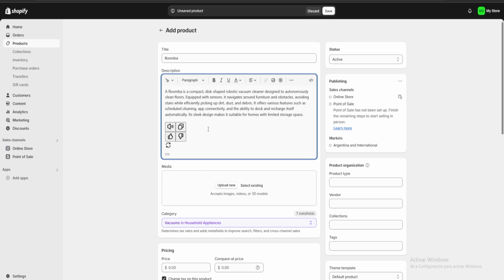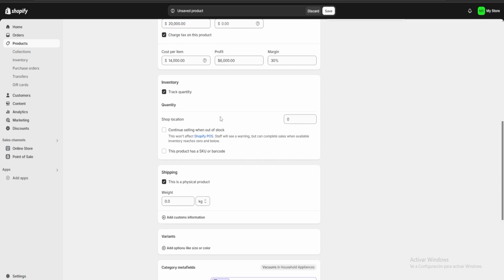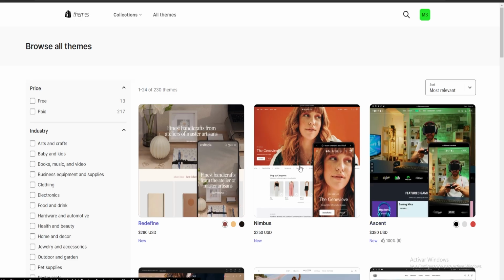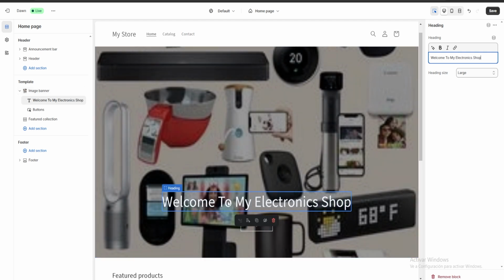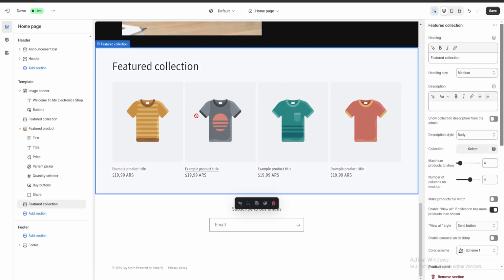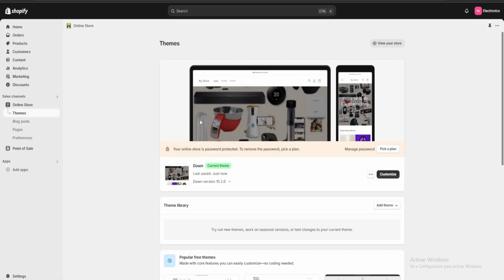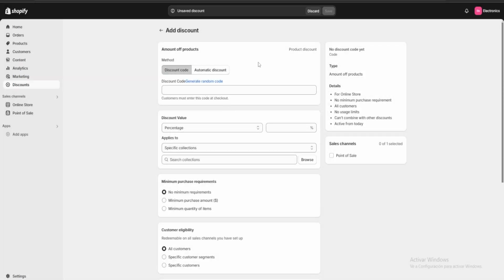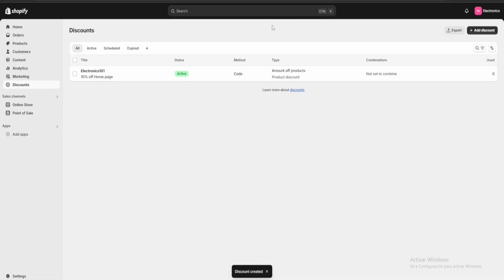How to Create an Electronics Store Website on Shopify